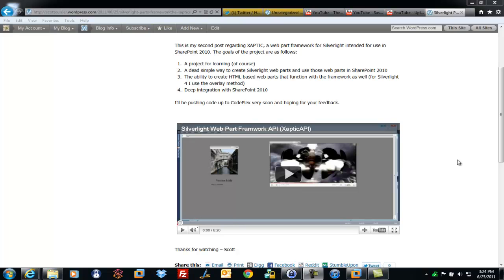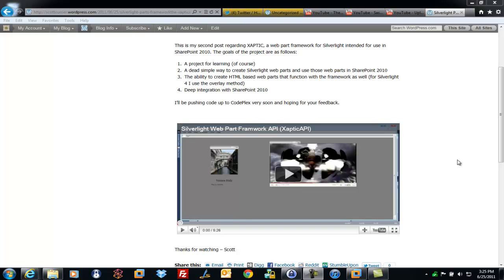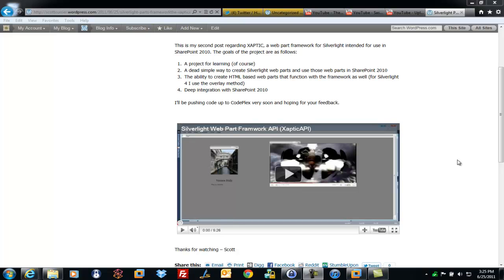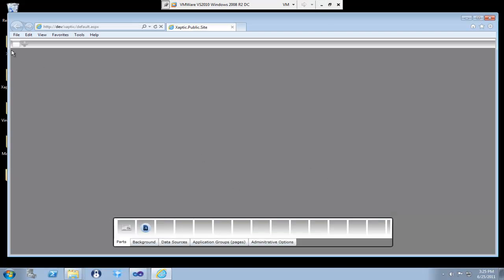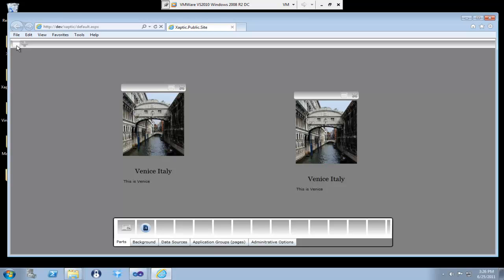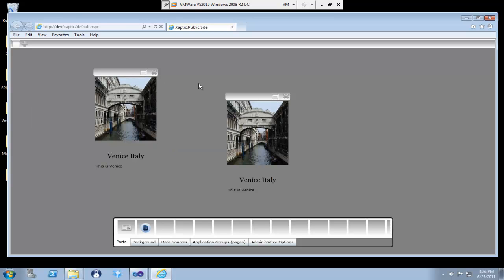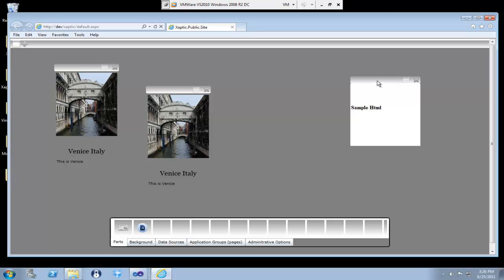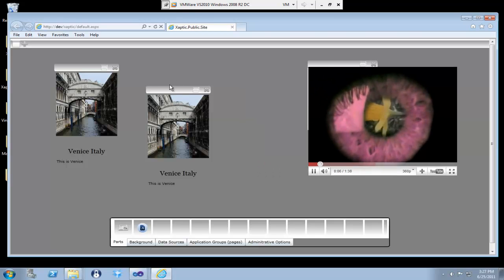Part 1 - Silverlight Web Part Framework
This is the first video regarding my Silverlight Web Part Framework called XAPTIC - This video is really a flyby of the overall idea, see SCOTTCURRIER.WORDPRESS.COM